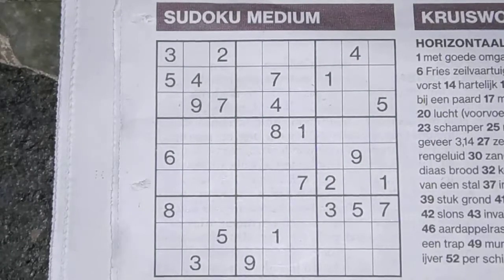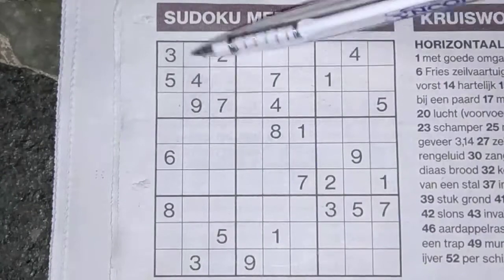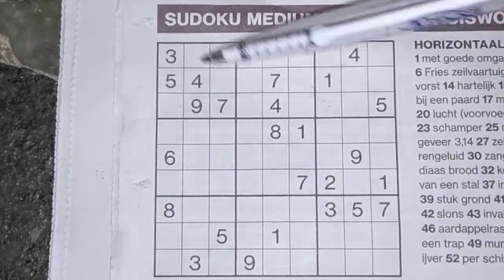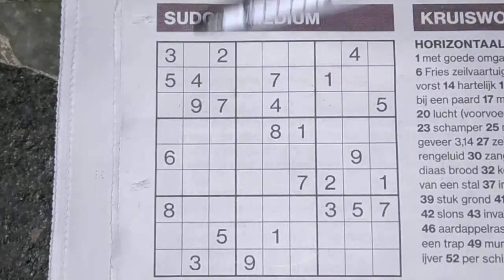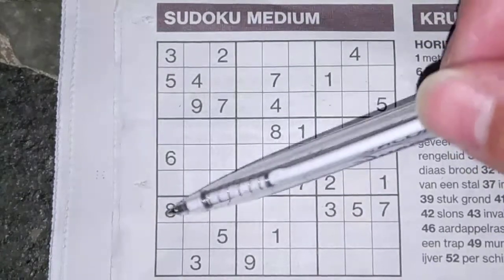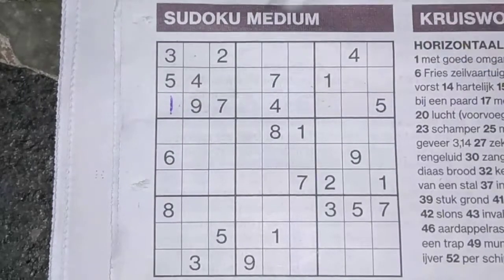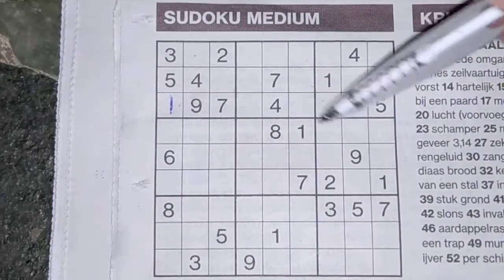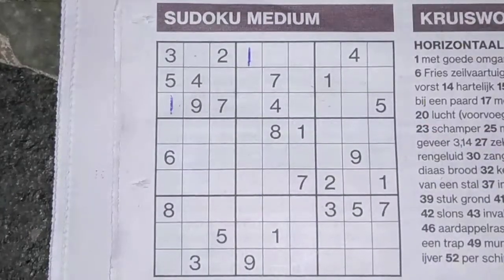Well Done for solving this sudoku! (#947) Medium Sudoku puzzle. 06-09-2020